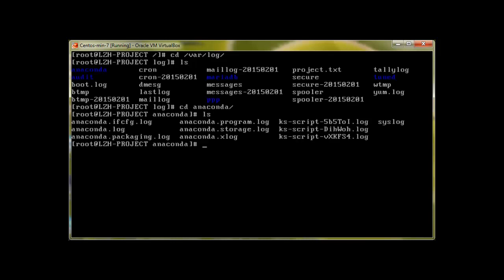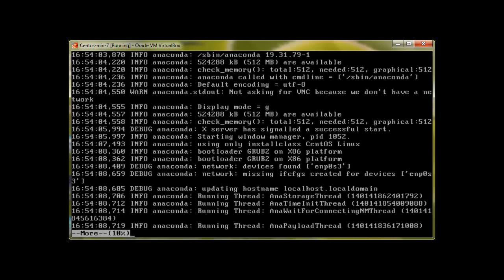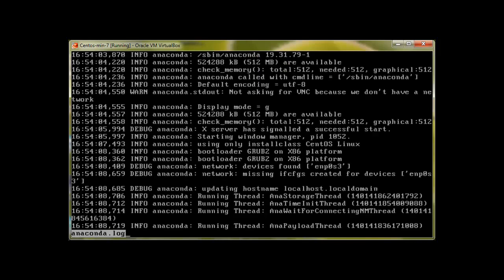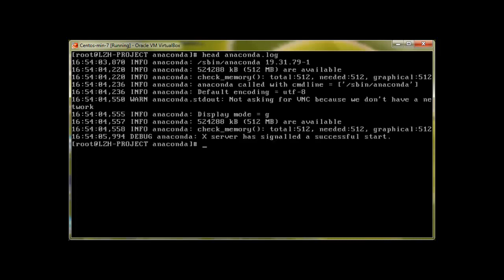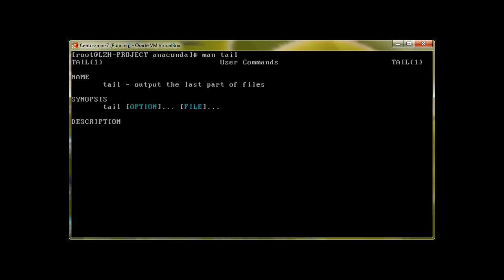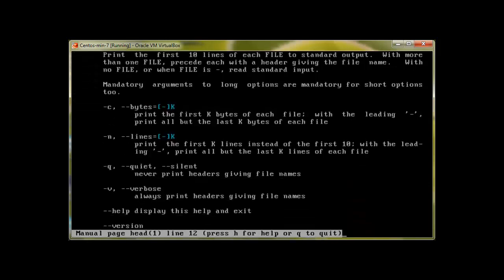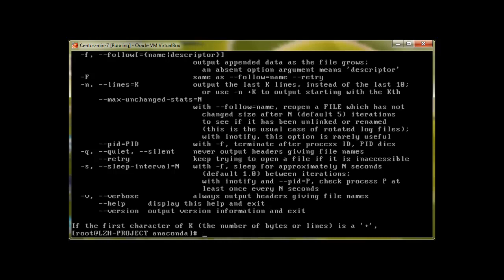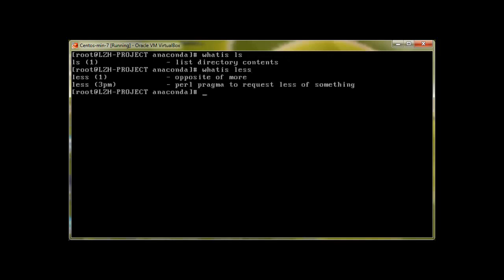CentOS 7 Tutorial | CLI Commands Part 1| Essential Tips and Tricks | Linux | Terminal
Unlock the full potential of CentOS 7 with our comprehensive guide to command-line interface (CLI) commands! In this video, we cover essential commands for file and directory management, system information, user and group management, package management, and system maintenance and configuration.
Whether you're a beginner or seasoned user, this tutorial equips you with the knowledge to navigate and administer your CentOS 7 system efficiently from the command line.
Enhance your Linux skills and boost your productivity today! Let's conquer the CLI together!

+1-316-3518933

Salman Francis